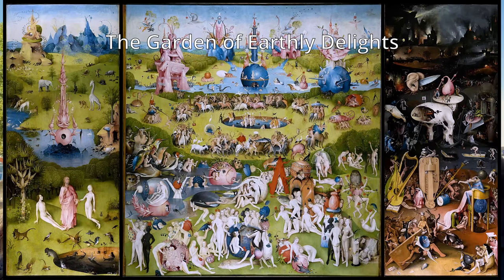Spending the Day in Surprising Den Bosch ('s-Hertogenbosch)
This week, we are exploring the city of ‘s-Hertogenbosch, the capital city of Noord-Brabant. This city has been highly suggested from our viewers, and for good reason! Join us as we try the Den Bosch’s signature pastry, take a boat cruise under the city, and explore one of the most beautiful gothic-style churches. We can’t wait to visit again soon!

00:00 Welcome to Den Bosch!
01:43 Jan de Groot Bakery
02:00 Tasting a Bossche Bol
03:17 Boat Cruise Under the City
05:10 Lunch at Hello, My Friend!
06:45 The Oldest Brick Building in The Netherlands
07:26 St. John’s Cathedral
09:12 Sights of the City
09:40 Thoughts on Den Bosch

We're Tracey and Travis, an American couple who just moved with our Miniature Husky, Tabasco, from our home in Houston, Texas to the city of Leiden, The Netherlands. Our goal is to be interesting people, which is reflected in our channel. We appreciate all of your support on this crazy awesome journey!

The vlog continues on Instagram! Follow us @tandtgodutch